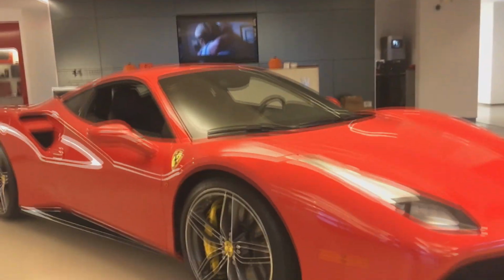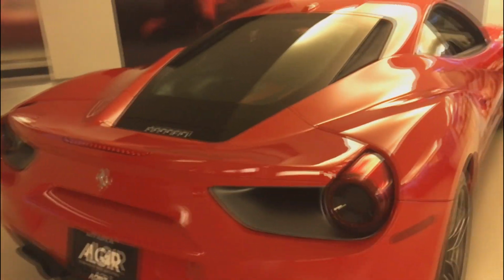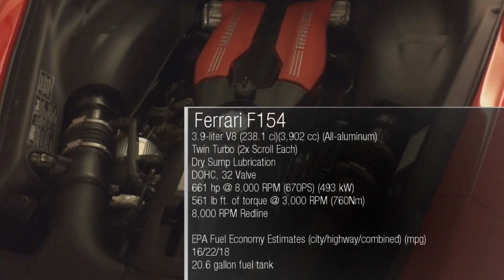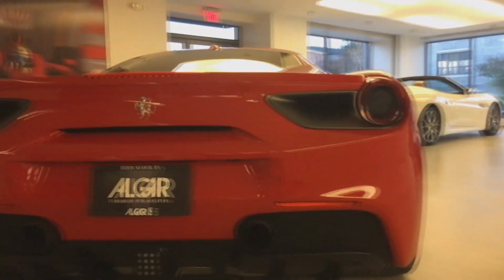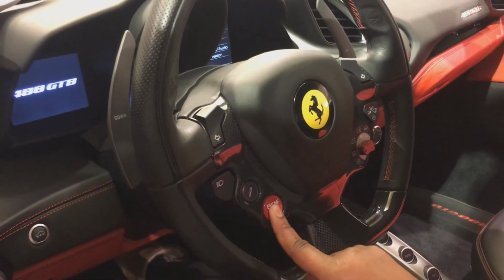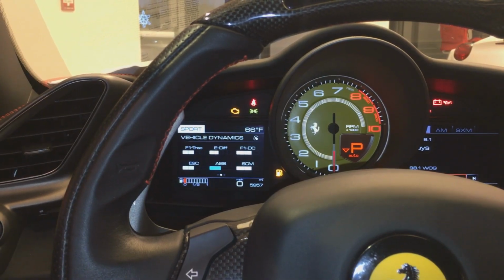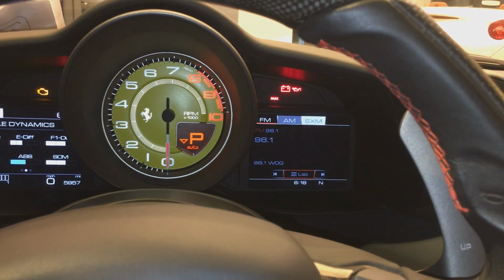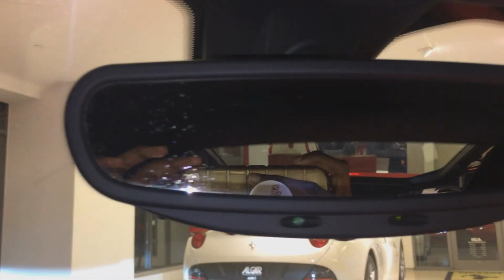2017 Ferrari 488 GTB - Complete Overview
PLEASE CHECK THESE LINKS!

I hope you enjoy my overview of this 2017 Ferrari 488 GTB! This video basically walks you through the many features, specifications, and details on this car.

You might like this car if you are seeking a fast, fun, and exciting supercar. If the 488 is already your dream car, I don't think you'll be disappointed at all after being in one. The 488 is also quite competitive among its supercar rivals. You'll also appreciate how it still has comfortable seats, a decently sized interior, and a reasonably comfortable ride for a 600+ hp supercar. Also, if you are planning on upgrading from an older Ferrari, the 488 GTB is a worthy look.